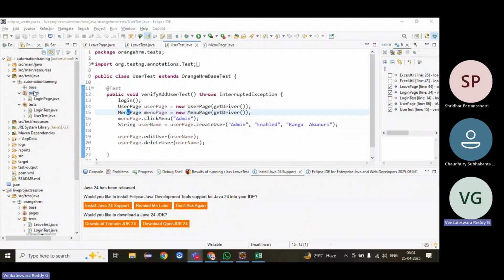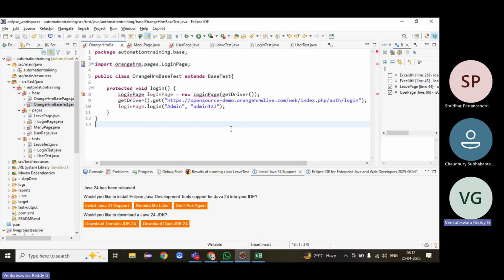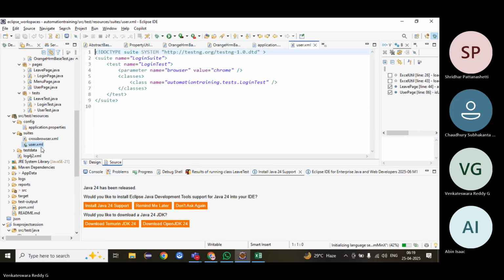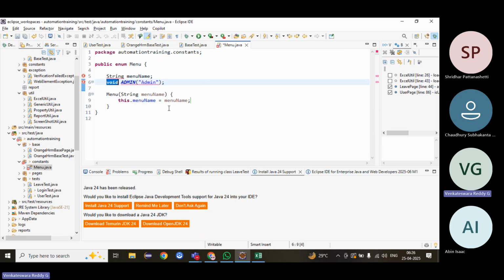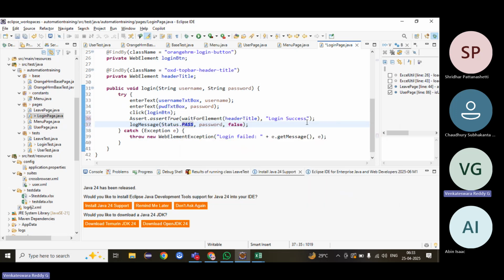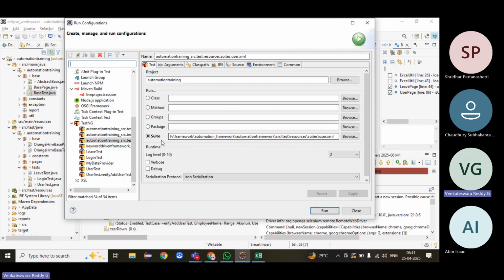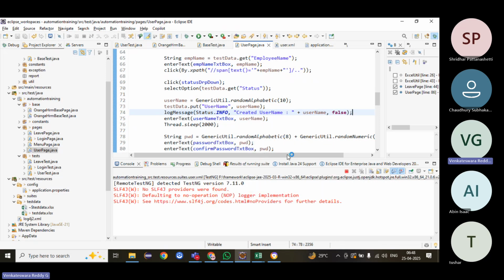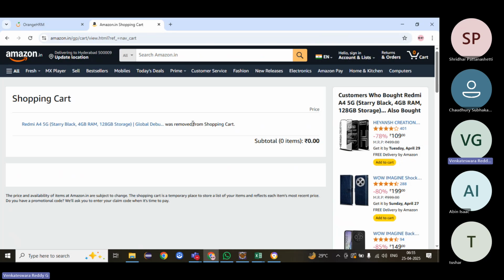Live Automation Session 5 | Master Selenium with Real-Time Projects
Welcome to the ultimate hands-on journey in Selenium automation with Java and TestNG! These live sessions are designed to help you build real-time frameworks, write clean, reusable test scripts, and confidently tackle dynamic web elements and automation challenges—just like you'd do in a real job.

✅ Topics Covered:
🌟 1. Building the Foundation: Page Object Model (POM) & PageFactory
          Cleanly separate locators and actions
          Implement PageFactory for efficient element initialization
          Follow industry best practices for scalable frameworks

🧱 2. Creating Clean & Encapsulated Page Classes + Test Cases
          Master encapsulation for test reliability
          Create modular, maintainable page object classes
          Seamlessly integrate test logic with your page methods

🔄 3. Writing Reusable Utility Methods Like a Pro

          Build helper classes for common actions (click, wait, type)
          Eliminate code duplication and boost consistency
          Plug utilities into any test case or POM with ease

🌀 4. Handling Dynamic Web Elements with Confidence

        Master XPath/CSS for dynamic locators
        Use explicit and fluent waits smartly
        Tackle AJAX content and flaky UI like a pro

🚨 5. Dealing with Exceptions & Real-World Automation Challenges

       Handle exceptions with try-catch and custom handlers
       Face real-time issues like stale elements and sync errors
      Debug, log, and test across browsers like an expert

🎥 Join these sessions to build a job-ready automation skillset and create frameworks you’ll be proud of. Let’s automate the right way!